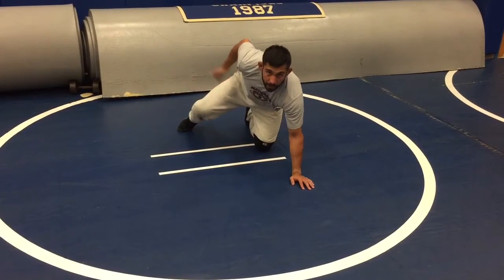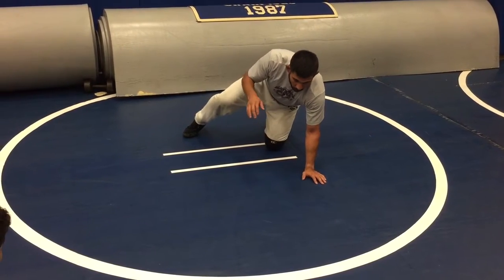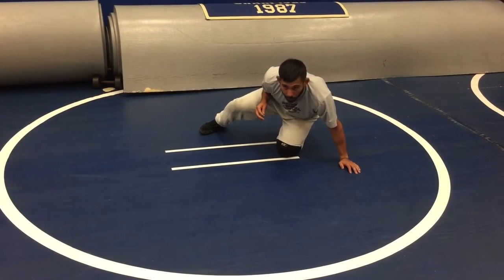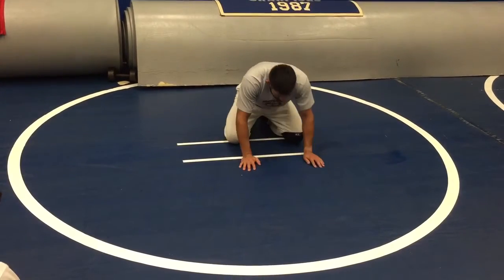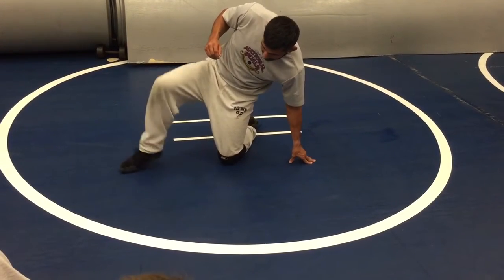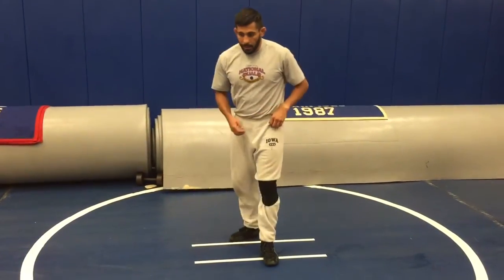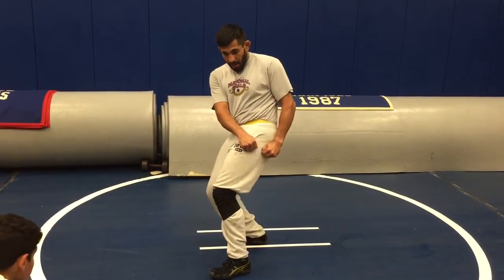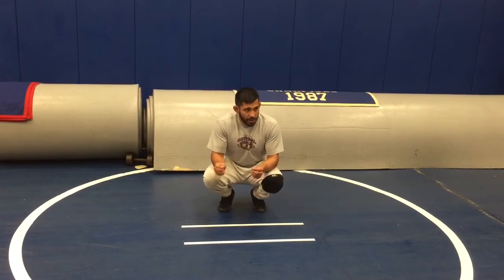How to knee-slide from bottom